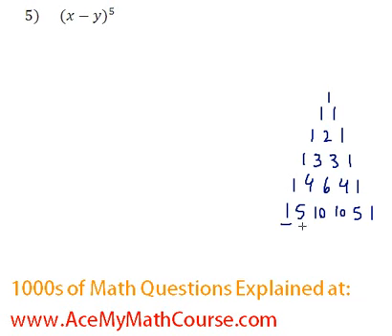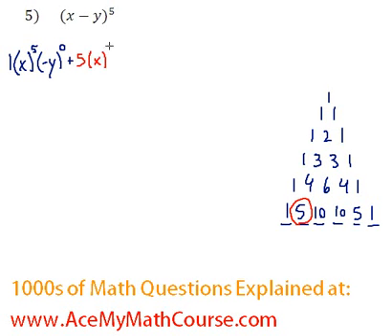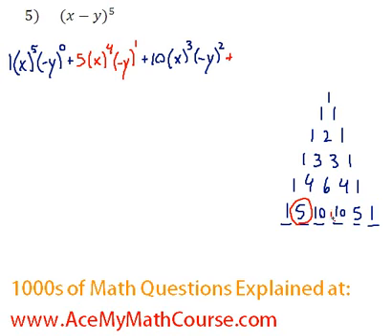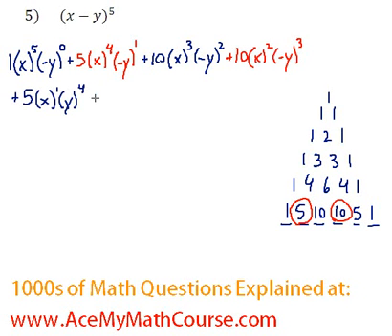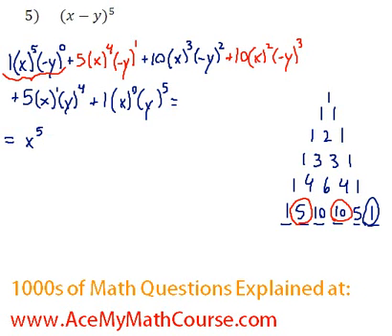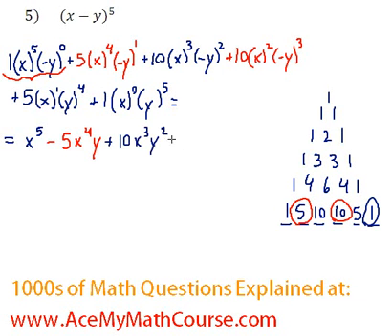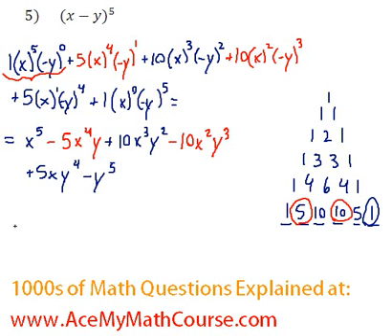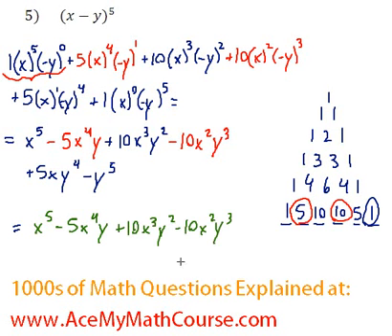Binomial Theorem - Complete Expansion #5